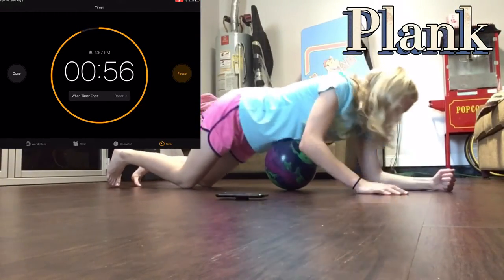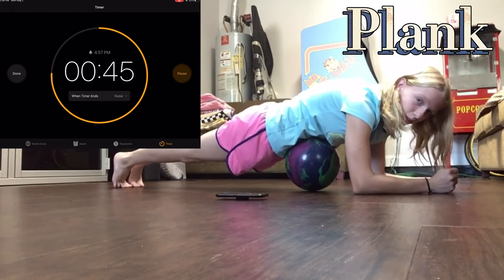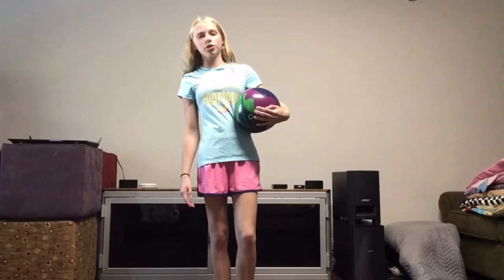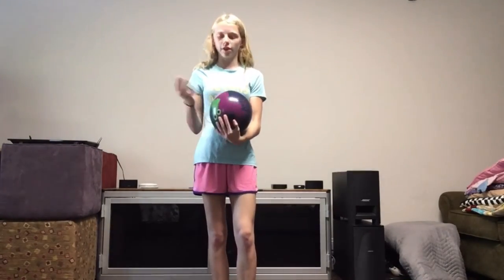15 MINUTE WORKOUT **WITH BOWLING BALLS**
What’s up guys welcome back to my channel, in today’s video we are going to be doing an easy super fun workout, please leave a like, comment, subscribe, a d turn on those post notifications.